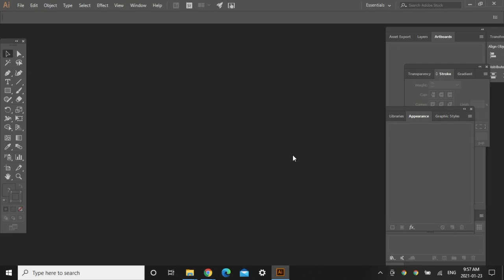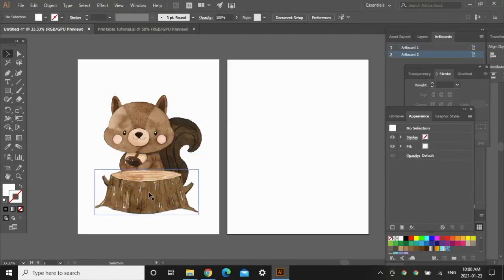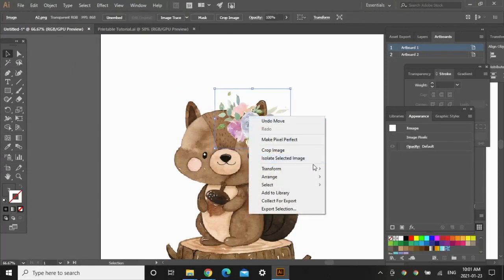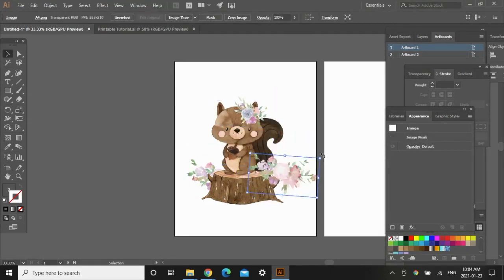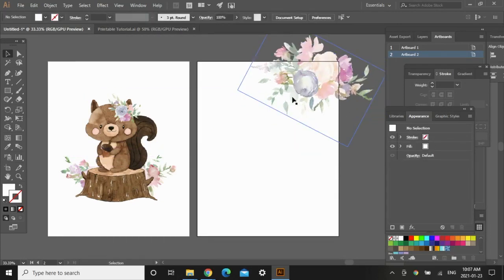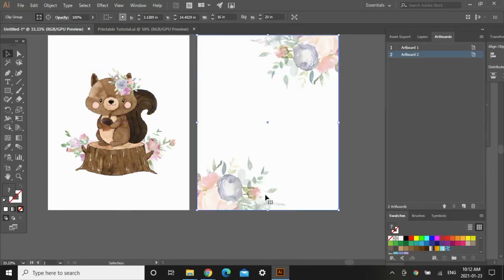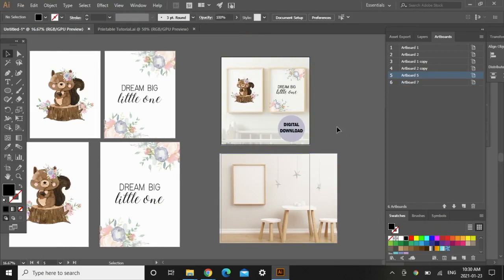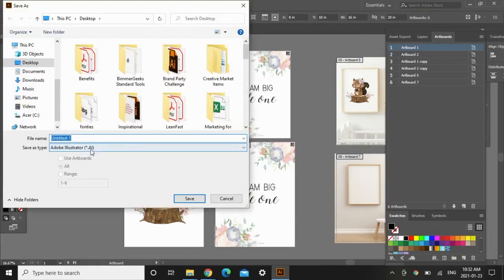Create Printables Using Adobe Illustrator to SELL ONLINE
Create Printables Using Adobe Illustrator to SELL ONLINE // Want to create printables to sell online? This Adobe Illustrator tutorial for beginners is filled with Adobe Illustrator tips and how to create digital printables to sell. If you’ve been wanting to start an Etsy digital download business and learn how to create printables in Illustrator to sell on Etsy, this video will give you the Adobe Illustrator basics you need so you can learn how to design and create printables. Get some Etsy digital product ideas and become an Adobe Illustrator graphic designer, selling printables on Etsy. Watch this video on how to use Adobe Illustrator for beginners and start your Etsy digital business!

//TOOLS & RESOURCES

Get your FREE Guide on 20 Digital Product Ideas to Sell